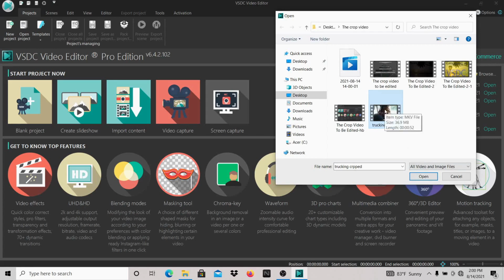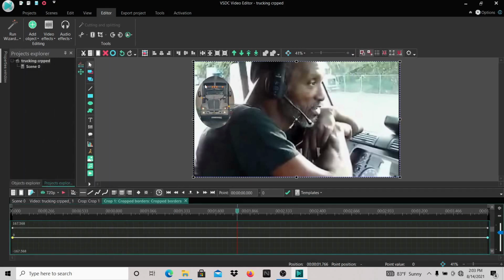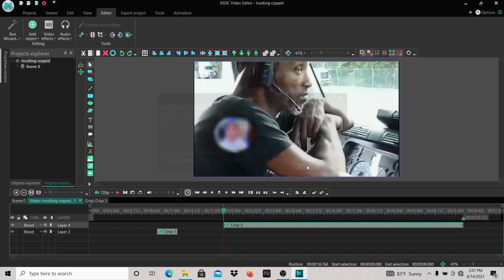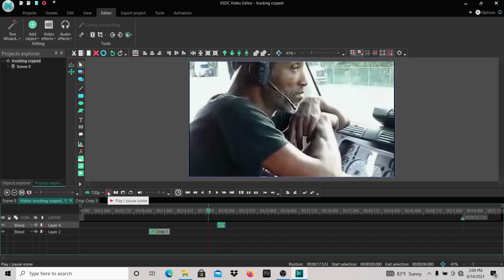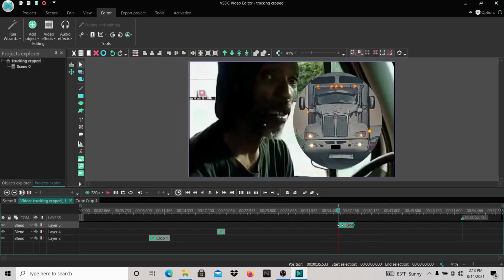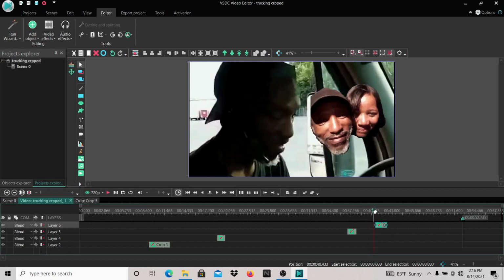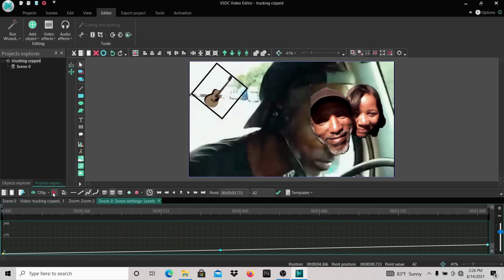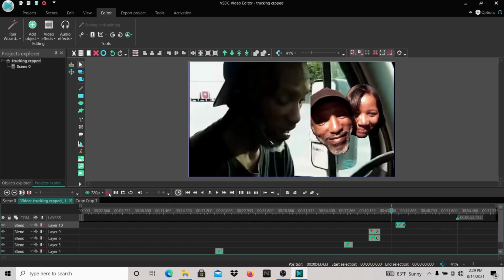How To Use The Crop Tools in VSDC- LW&C with VSDC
This video demonstrates the use of crop tools to crop a video in more than one place.  The basic procedure is:

1. Start your project.
2. Import your object.
3. Go to video effects
4. Transform
5. Crop
6. Make your desired settings in the the object positions settings dialog and click finish.
7. Select the crop object in the timeline and position as needed.
8. Right click on the crop object and left click on properties.
9. Left click on crop tools at the bottom of the properties window.
10. In the scene area, define your crop area by dragging the top, bottom, left and right hash lines into your desired positions.
11. Go back to properties and left click on apply effect.
12. Now, you can adjust your crop length by dragging either end to lengthen or shorten it. You can also move it by left clicking and dragging.
13. Finally, reposition your play head to where you want your next crop to begin.

Repeat from Step 3 to add your next crop object and repeat the process for each crop object you need.